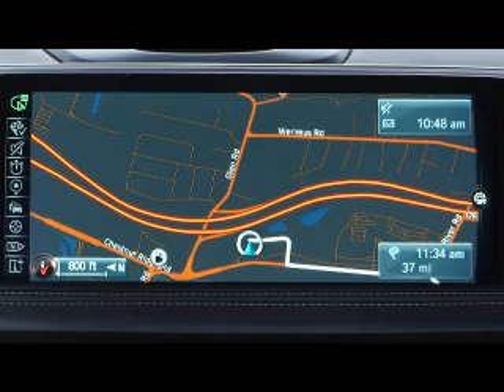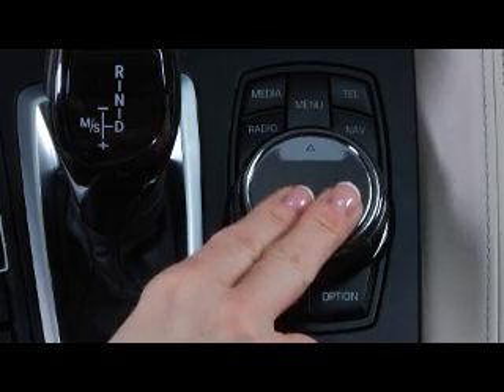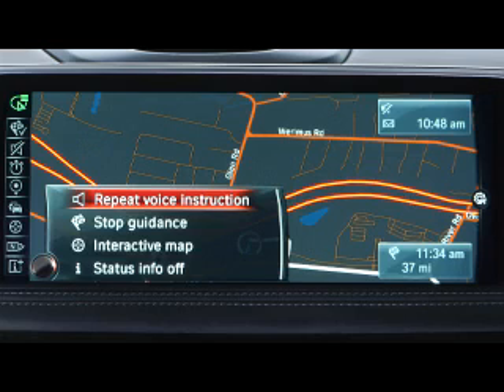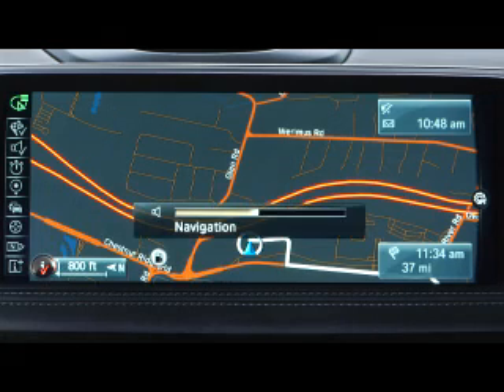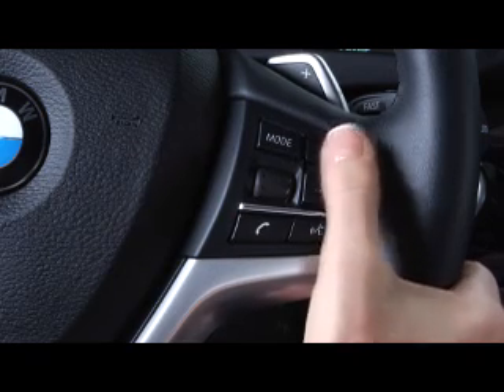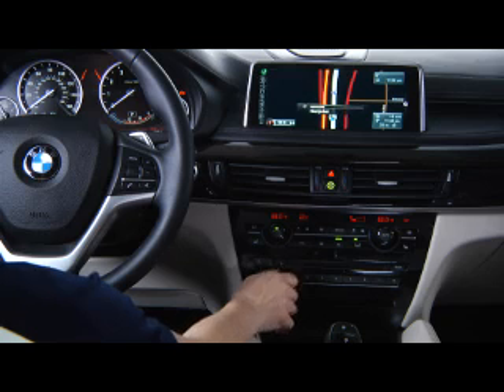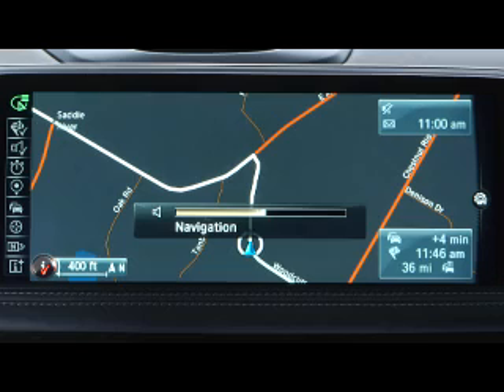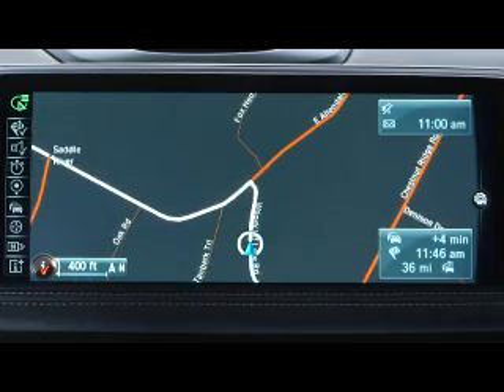BMW North Scottsdale shows you how to adjust the volume of your navigation voice.